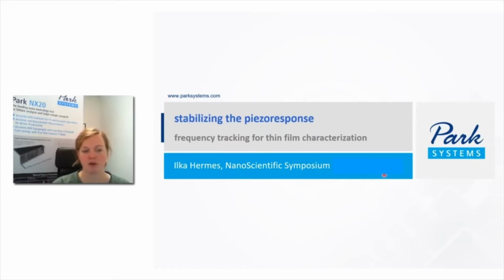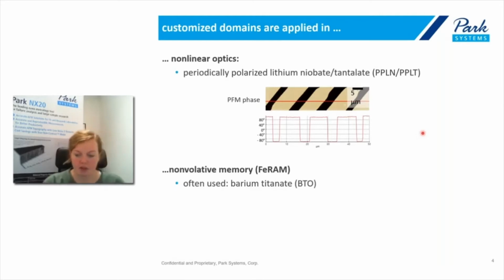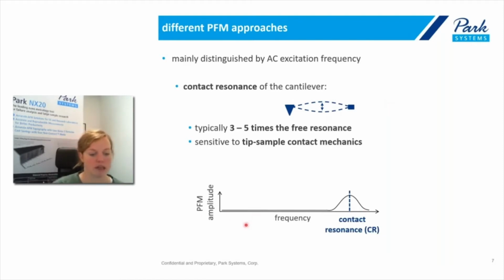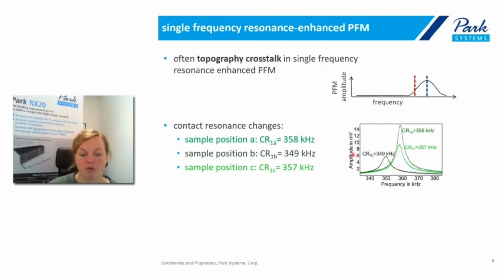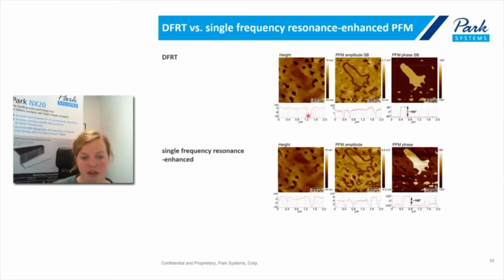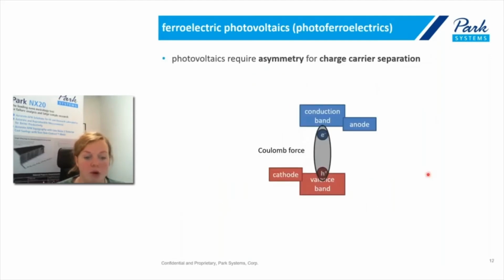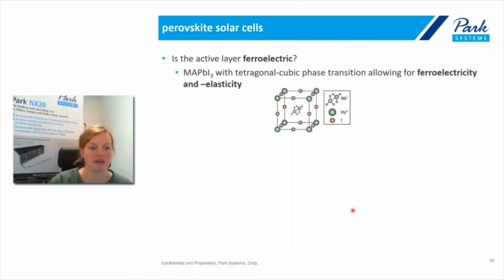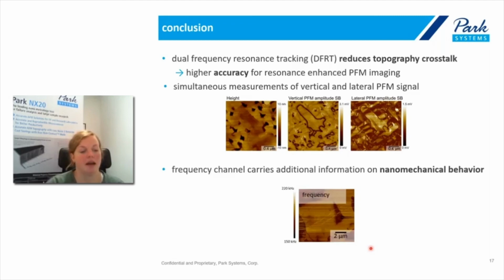Stabilizing the piezoresponse via dual frequency resonance tracking | Ilka Hermes | 2020NSSI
Title: Stabilizing the piezoresponse via dual frequency resonance tracking

Speaker: Ilka Hermes, Park Systems